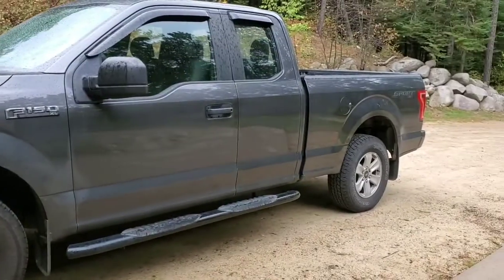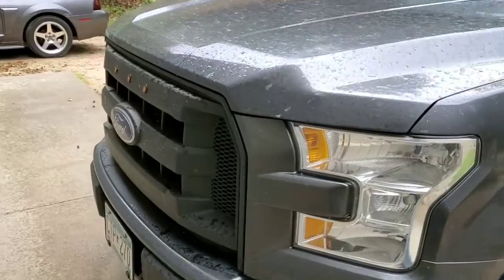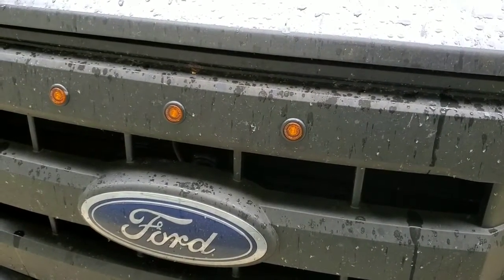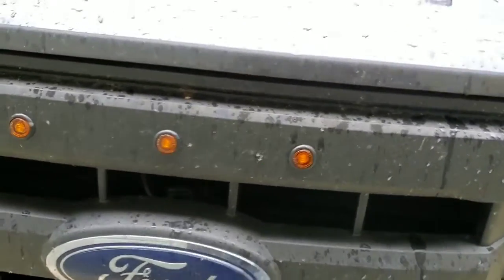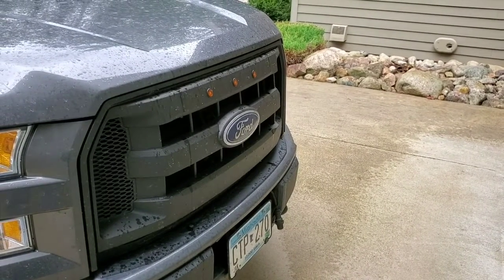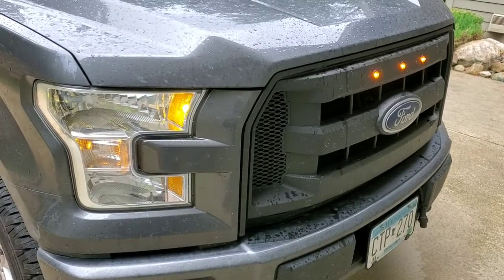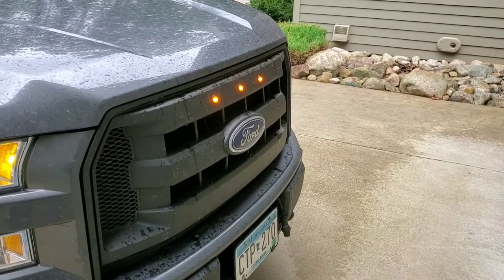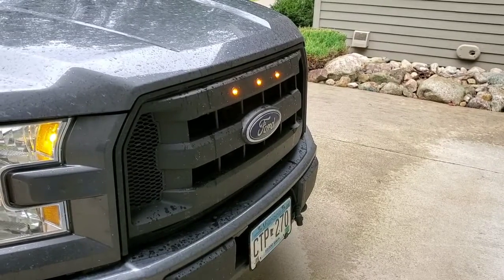Raptor grill on a extreme budget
I'm poor. And I don't have alot of money to blow on buying a replacement grill for my 2015 F150. So I went the peasant route. This mod cost me about $20 in parts and took less than an hour to do. The lights are Peterson mfg part V171A marker lights.